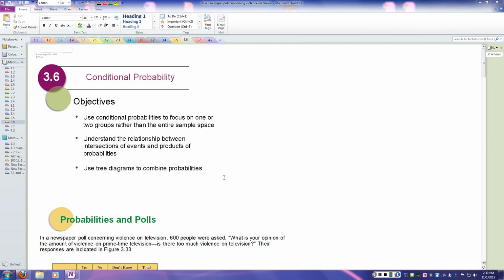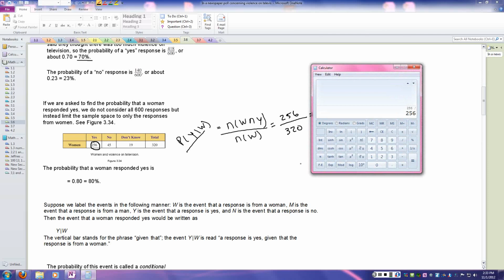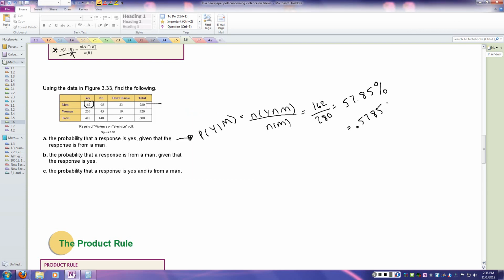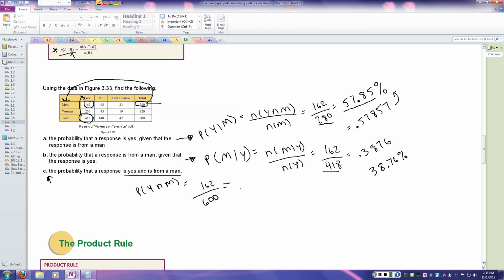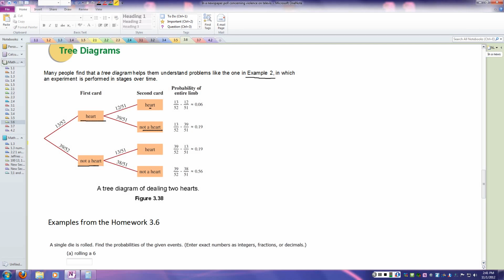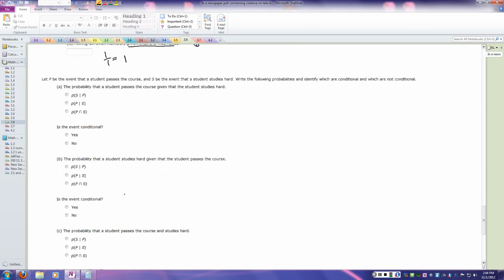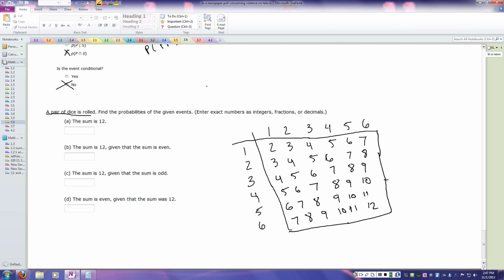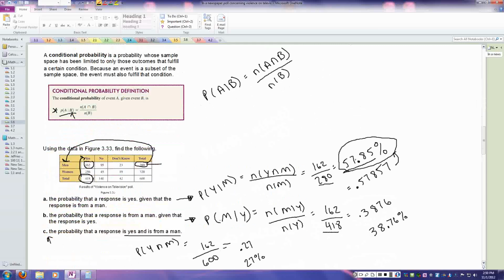3.6 Conditional Probability